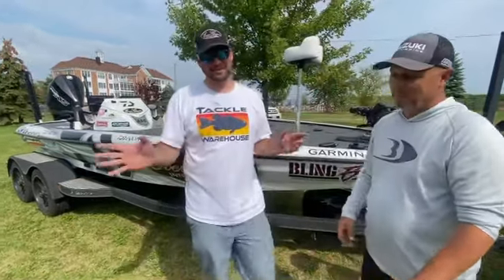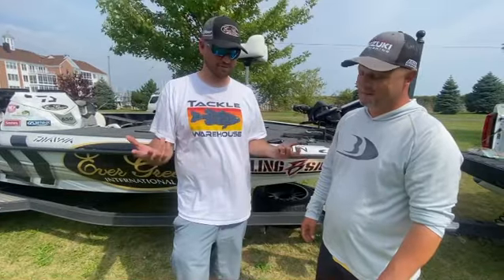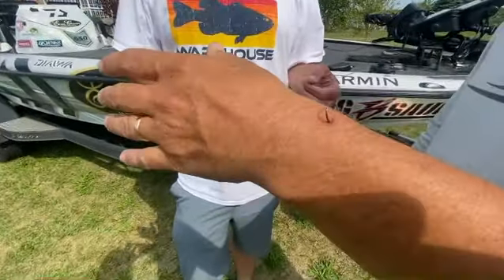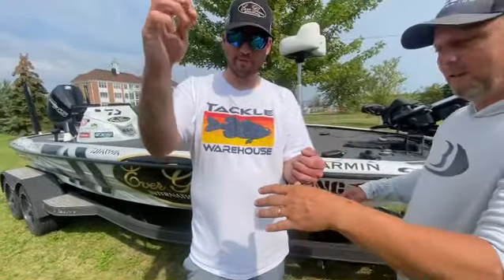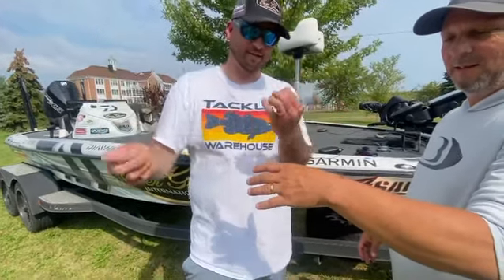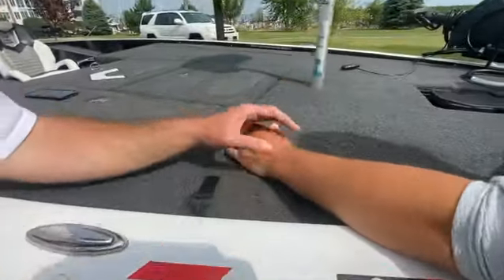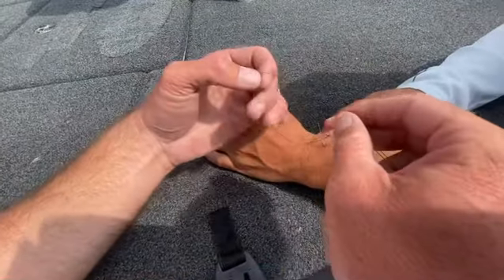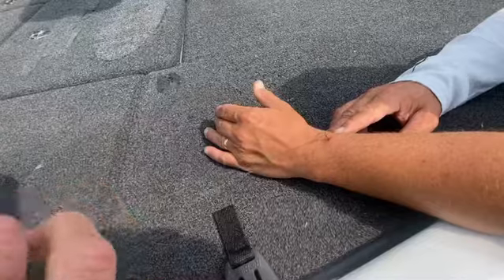It happens!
It happens.Thanks to @codymeyerangler for the hook-removal tutorial & @michael.neal_ for capturing the moment.